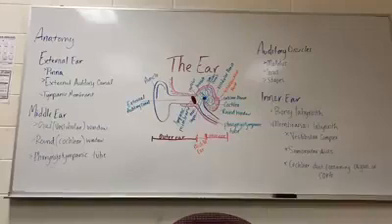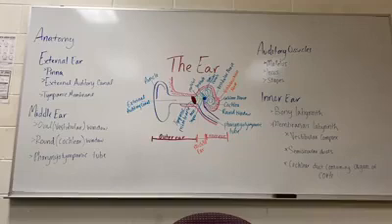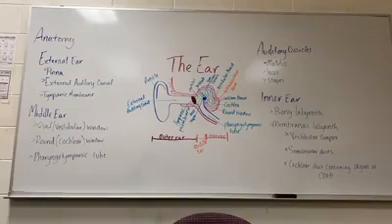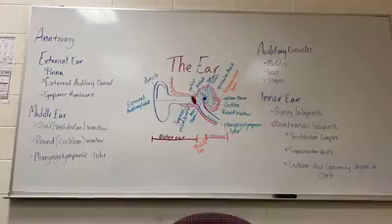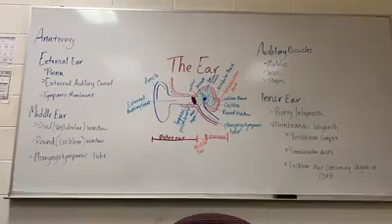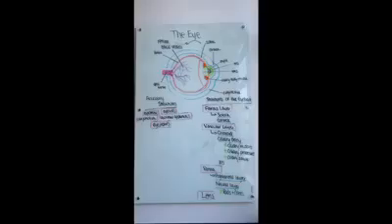Chapter 15 Student Review Special Senses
Student review of chap 15 Special Senses